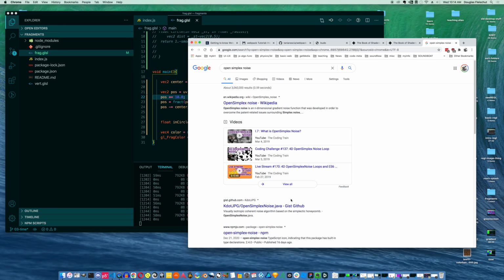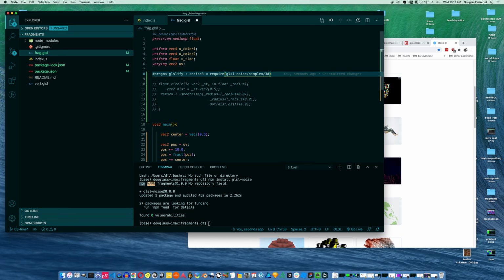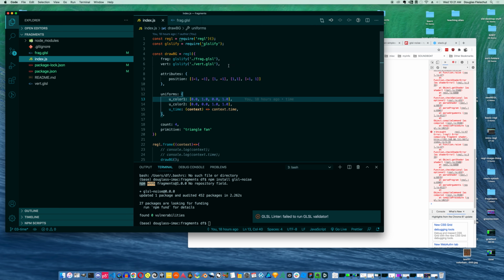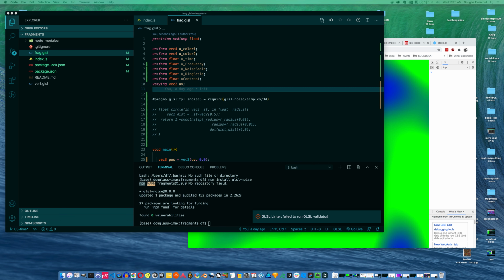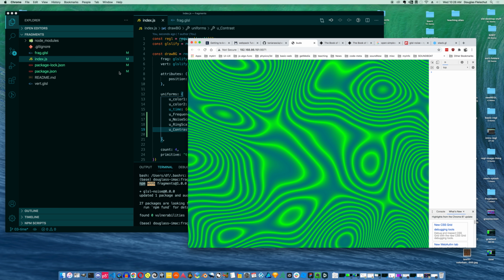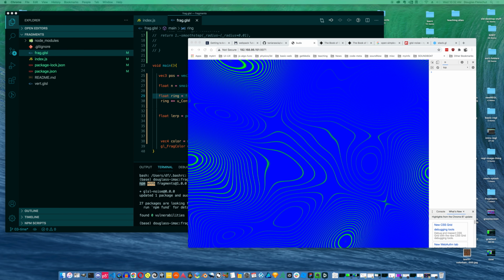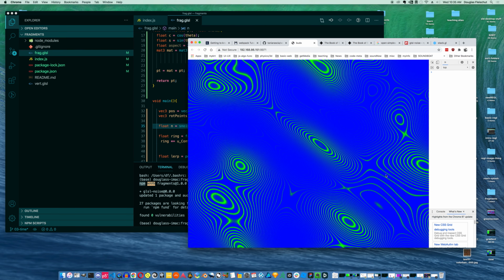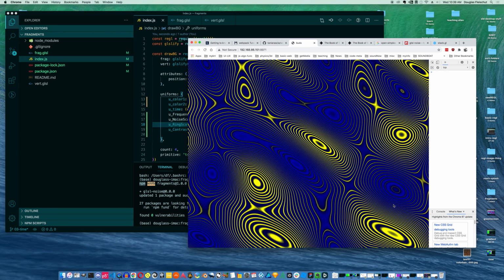noisey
A series of videos on working with fragment shaders in REGL.